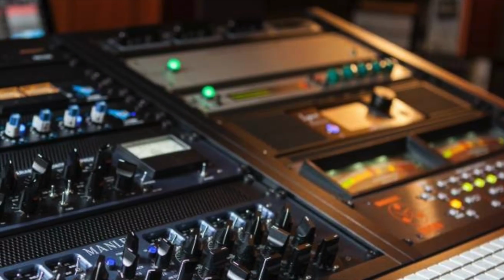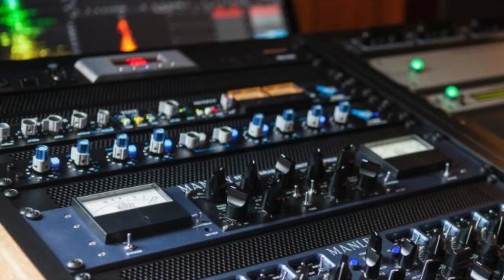Recorded at Home – The Sound of The Fisherman & The Sea | Part 5/5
In the last part of this miniseries Jon talks about mixing and mastering, or as he likes to refer to it in his own case "post production". Musical snippets include 'Marina' from Stuck With A Rhyme and 'A Man With No Dance' from I Can't Alone.